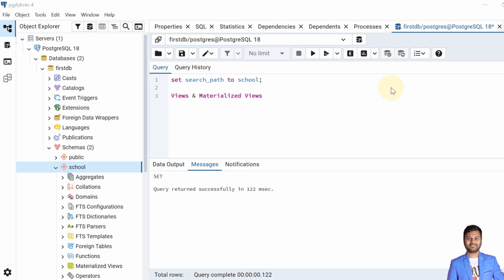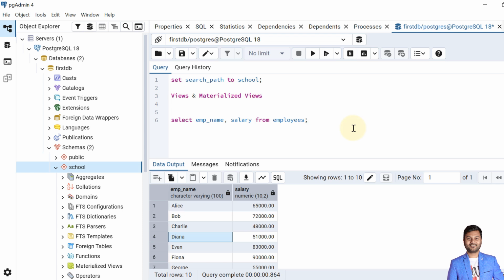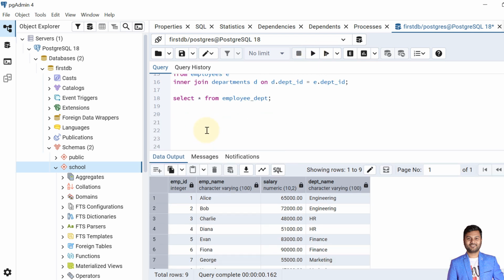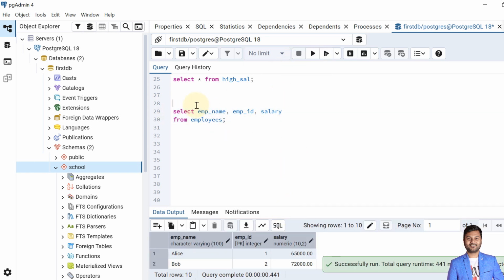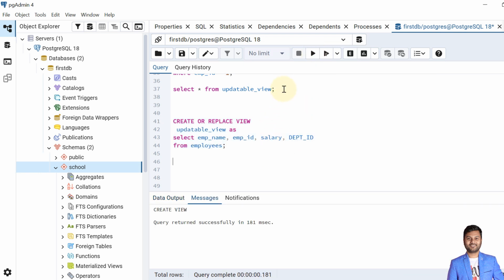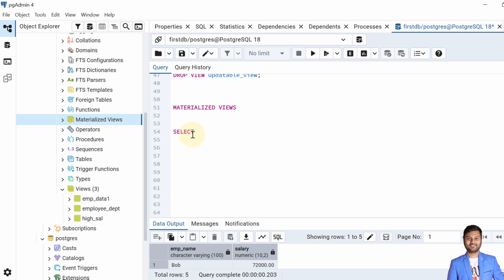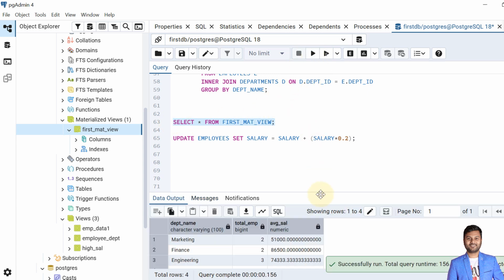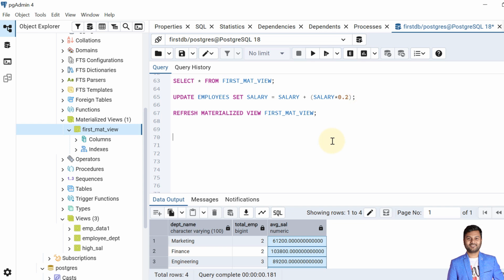PostgreSQL From Zero To Pro || Beginners Course || Module 10: Views & Materialized Views